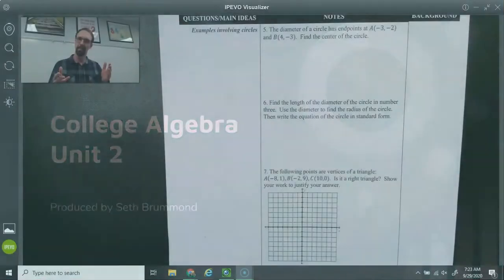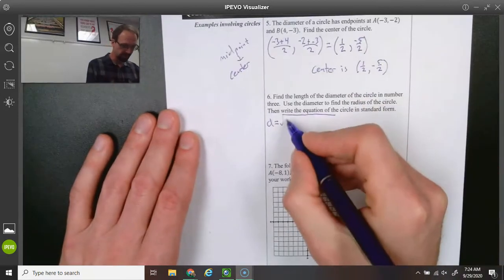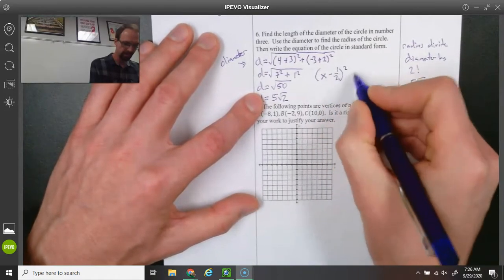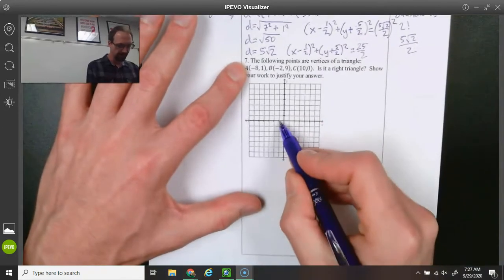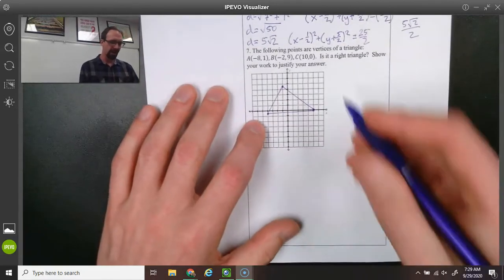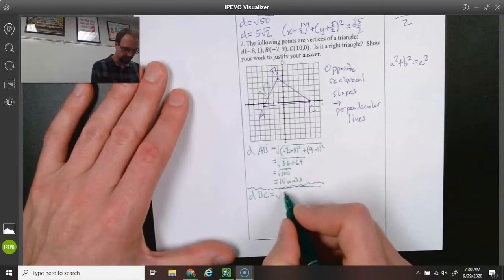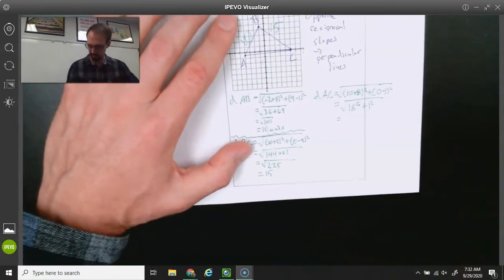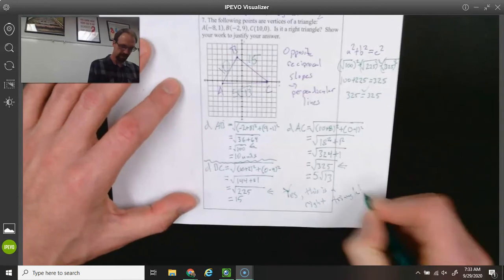CA 2.1 Examples Involving Circles